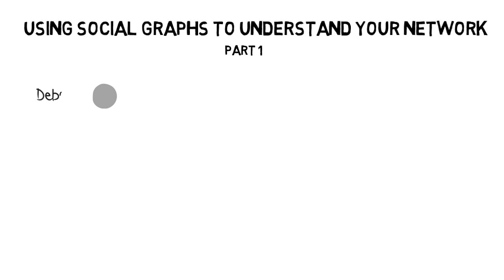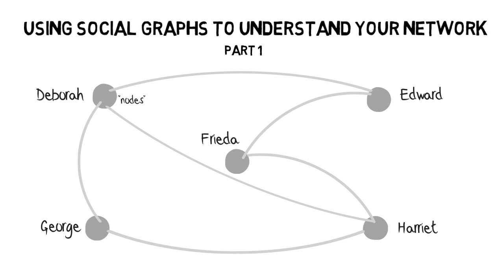Using Social Graphs To Understand Your Network - part 1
One of the best ways of understanding precisely how your enterprise social network is being used is to visualize the activity using a social graph